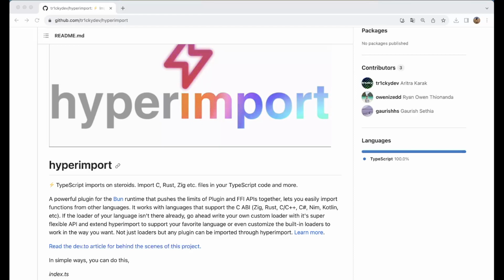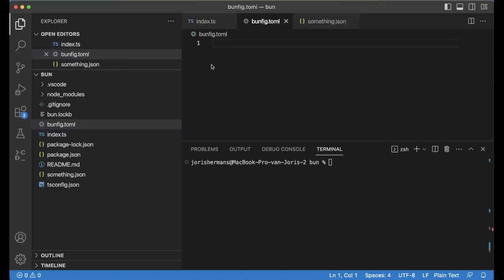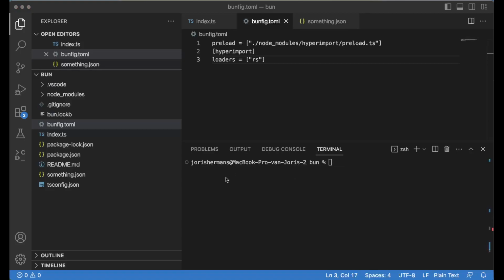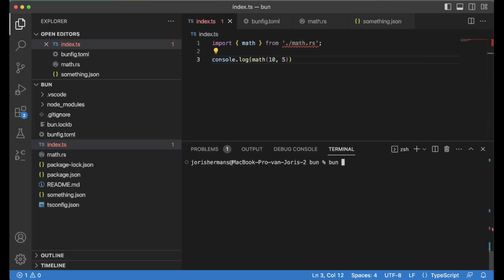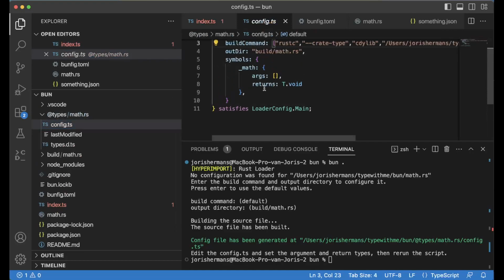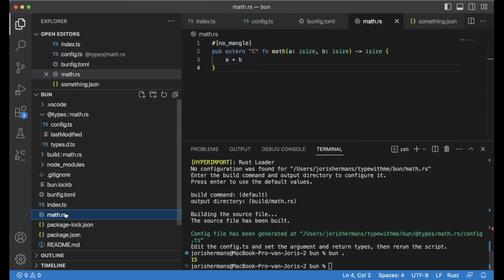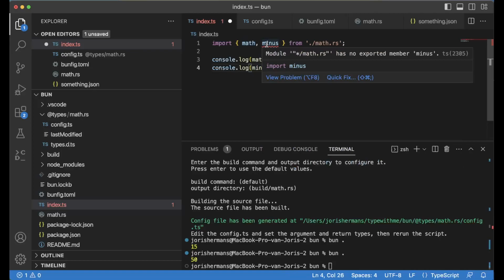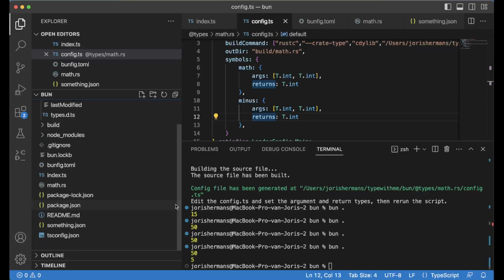hyperimport a typescript import on steroids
hyperimport a typescript import on steroids, that will help you to import code from other languages into your bun application. I will guide you step by step how to do this, it is really a lot of fun to import another language into bun, like this.